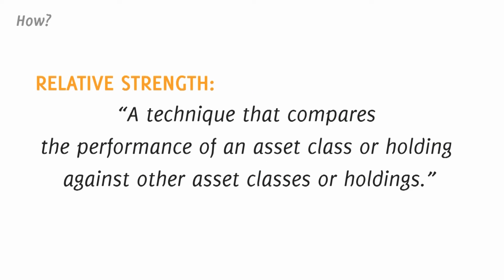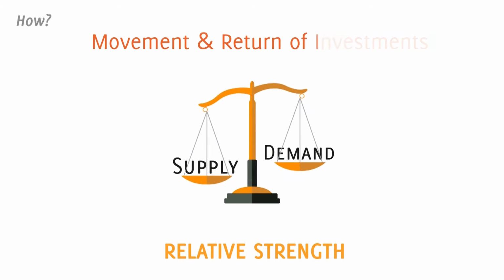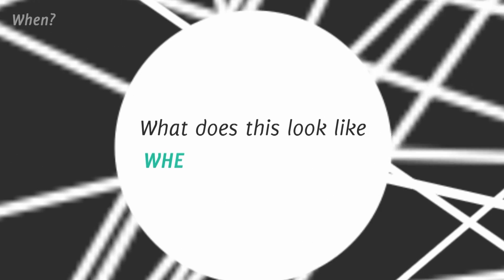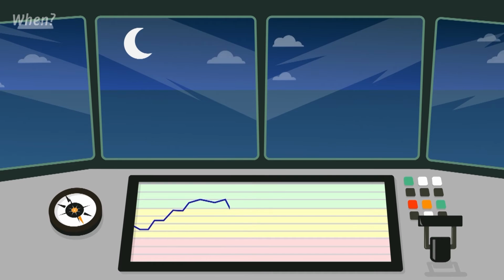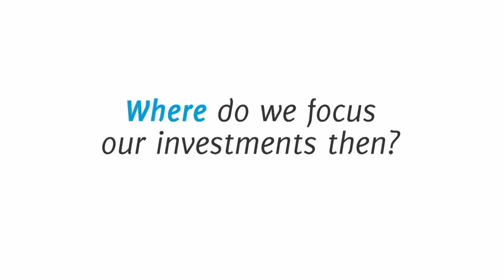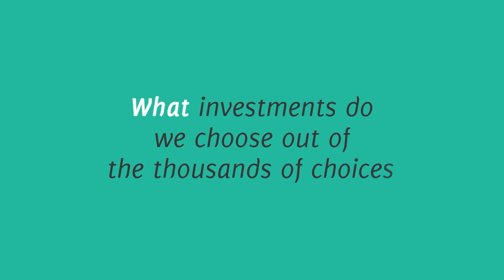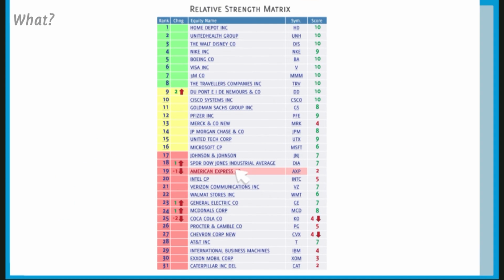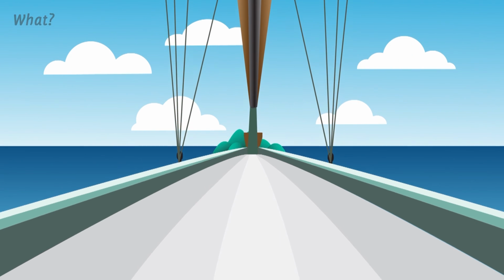Douglas Macdonald, Senior Investment Advisor, National Bank Financial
Technology supports the investment process I share with my clients. It is a 'relative strength' (follow the money) approach. Check out the video and let me know what you think. And for more information please visit my Cheers!